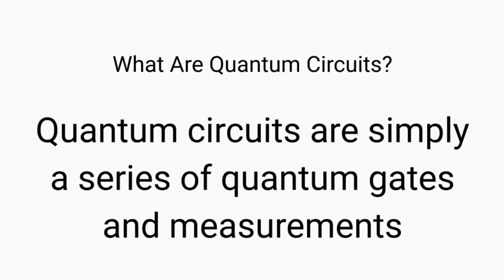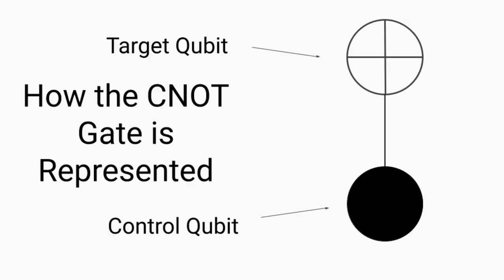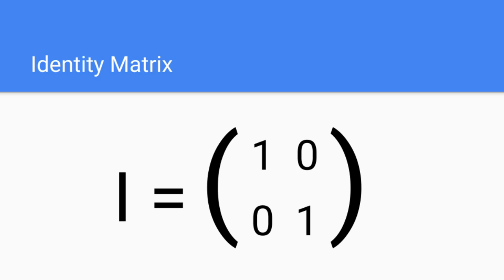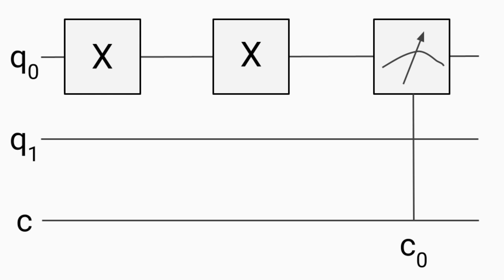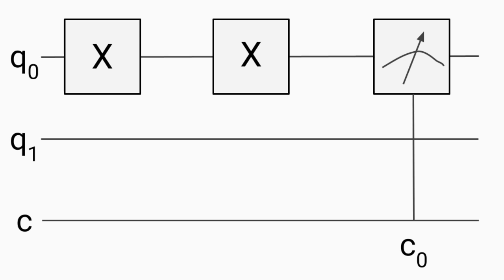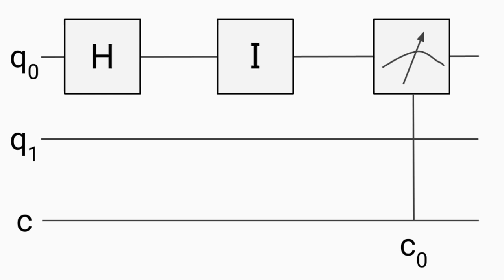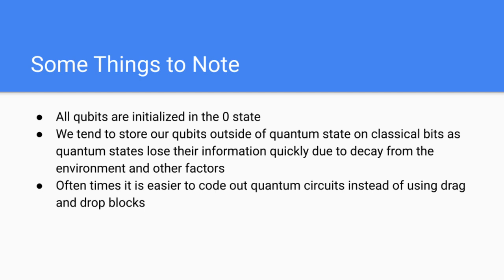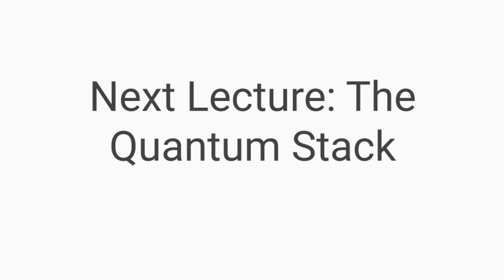Introduction to Quantum Computing | Lecture 7: Quantum Circuits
Quantum circuits are simply a series of quantum gates. Quantum algorithms create specific quantum circuits in order to solve certain problems. In this lecture, I cover how a quantum circuit is created, what they look like, and some of the common symbols for quantum gates.